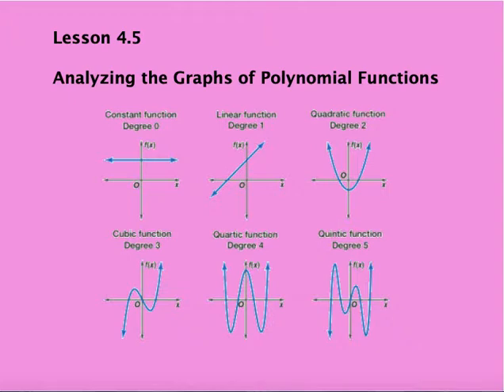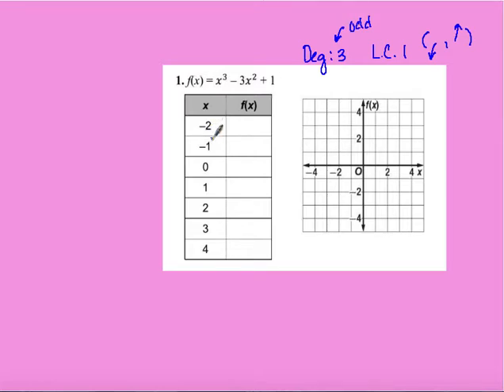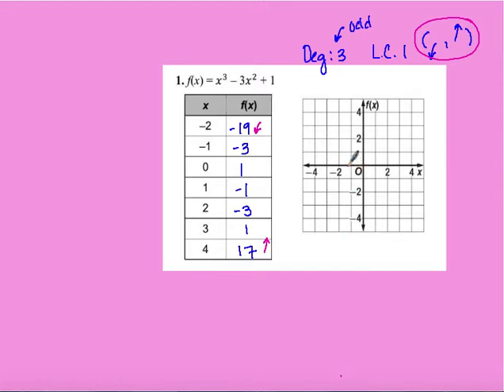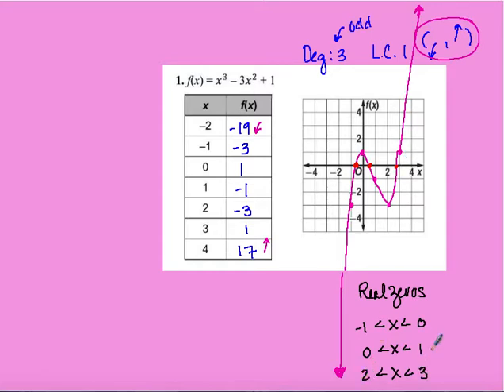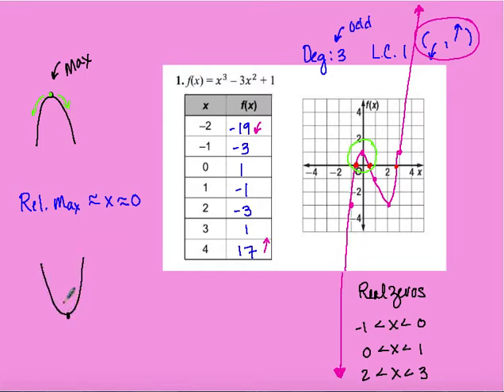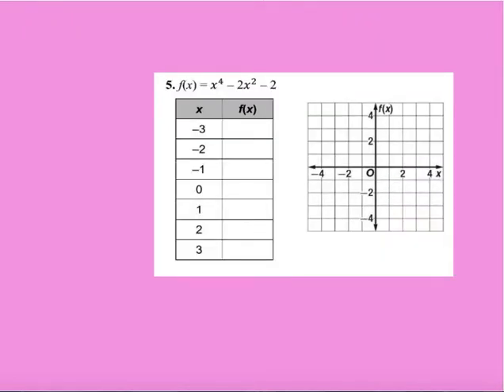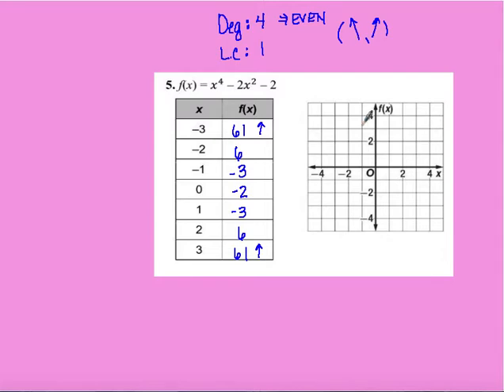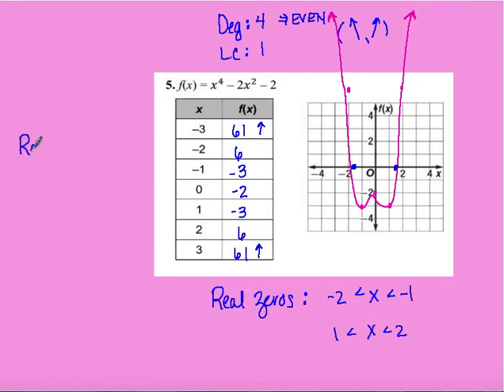Lesson 4.5 Analyzing the Graphs of Polynomial Functions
This lesson is intended for my Algebra 2 students beginning to graph polynomial functions when given a table to start.